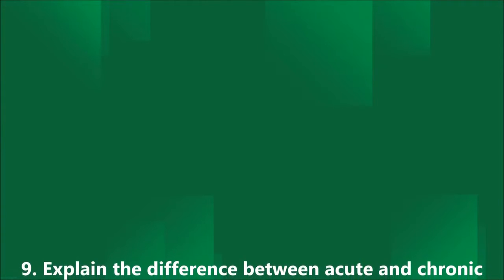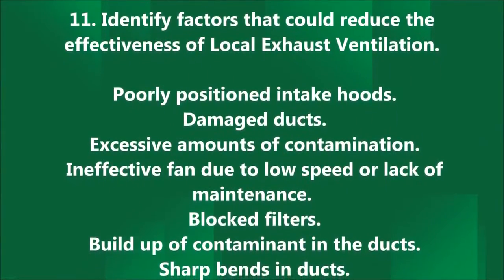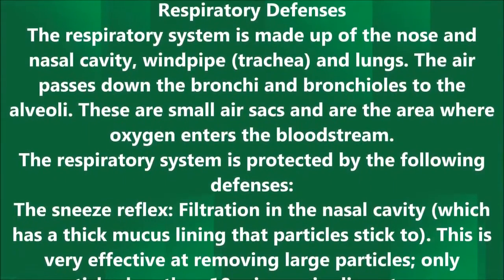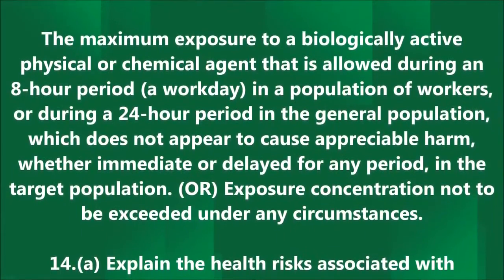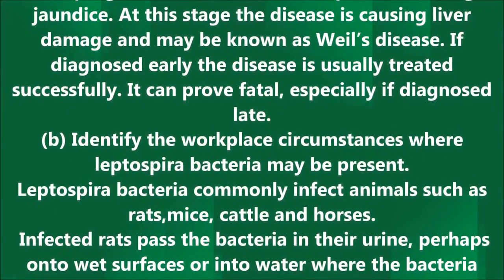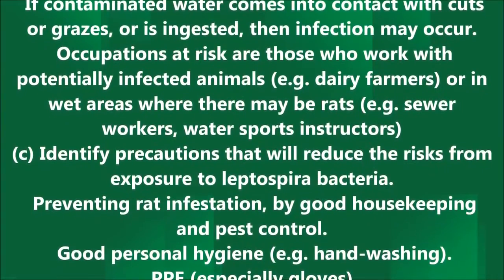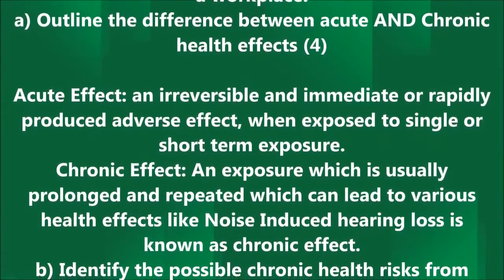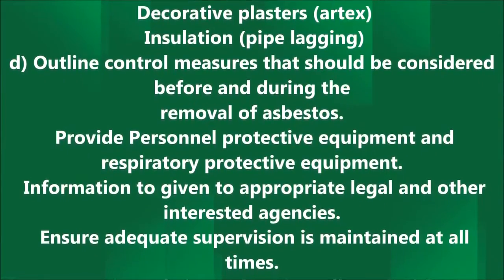Nebosh (IGC 2) Element 7 (Part 3) Questions And Answers